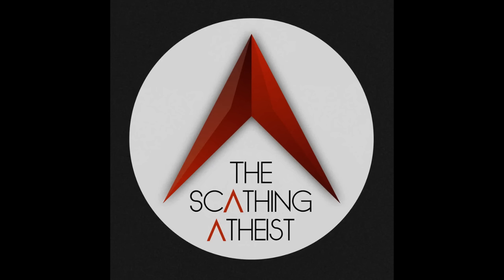Scathing Atheist 590 Falun Gong Show Edition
This week, we’ll swap some old headlines and outrun a boulder, we spend the week limbering up for ass coffee, and we’ll hope this bullshit we got you isn’t past its expiration date.